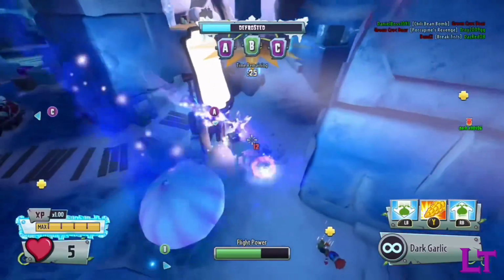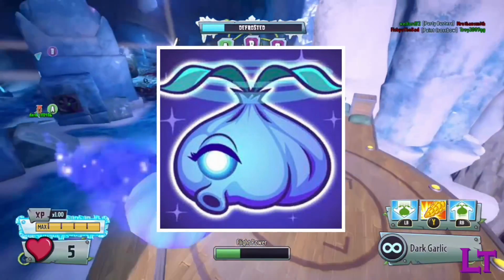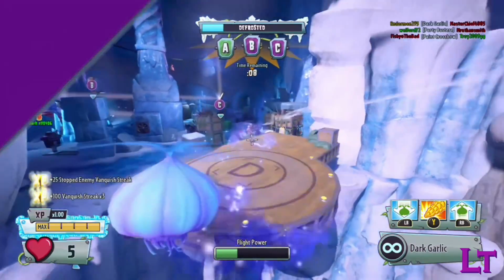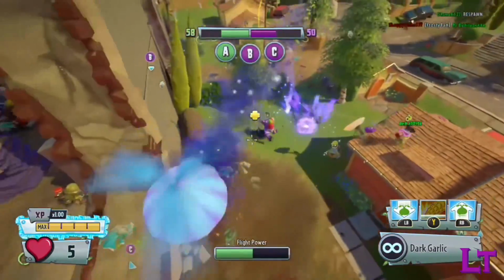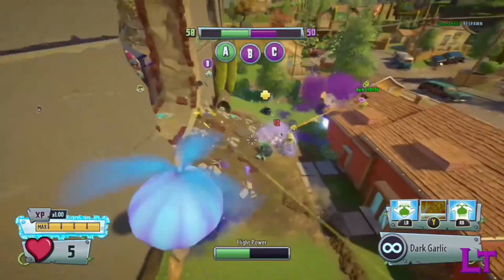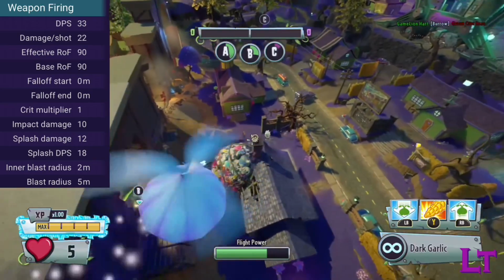Ability Analysis - Dark Garlic Drone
If you like what you've seen (or not), be sure to leave feedback in either likes or comments. The feedback will help me improve my content for future generations and subscribers for them to enjoy!

Want to hang out and come chat with me some time? Come join Zombopolis!

Some FAQ's as to address some common questions.

Want to know where I get all of the stats for my GW2 git guds?

Want to add me? My Xbox GT is "Endermen295" and my Switch friend code is “SW-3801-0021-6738”

Want to join me in my games? Be sure to catch me online and join (Who knows, you might end up being in a video yourself)

Want to know what platforms I'm on? Currently my primary platforms are Xbox and Switch